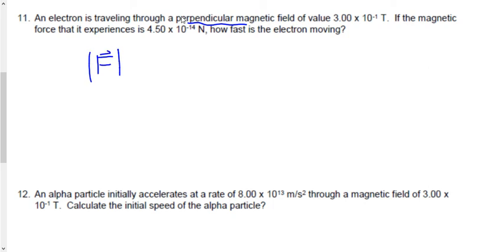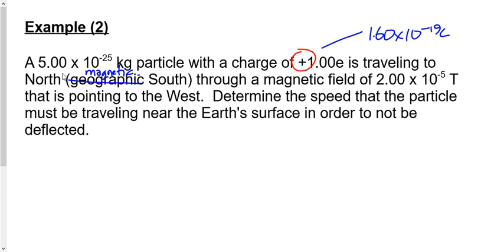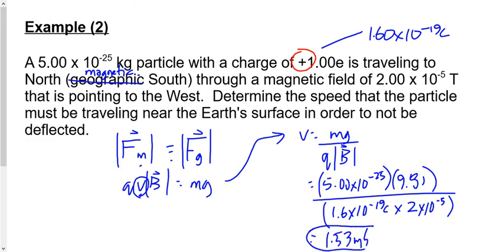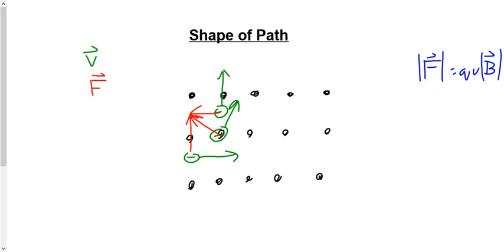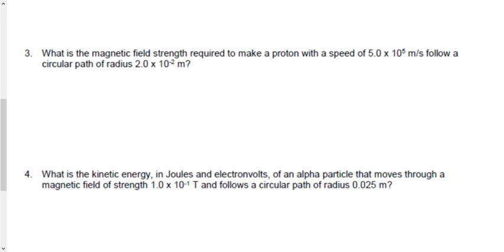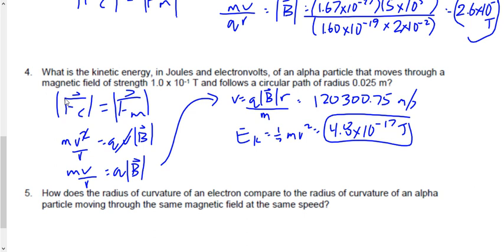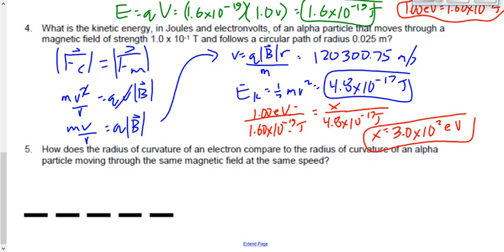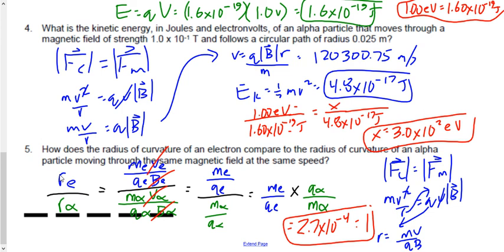(308-P3017S) Check WS #12 and WS #13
Check over worksheet #12 and worksheet #13.